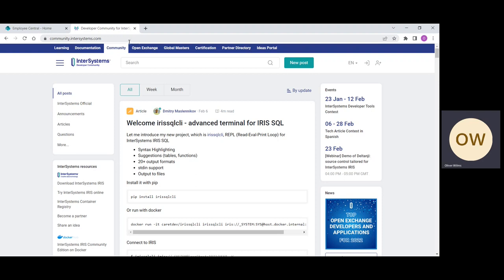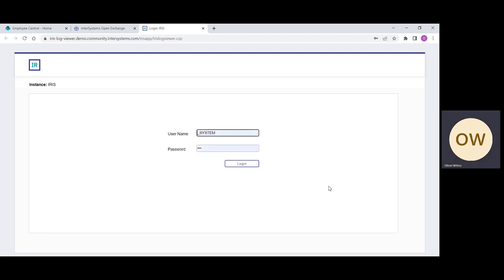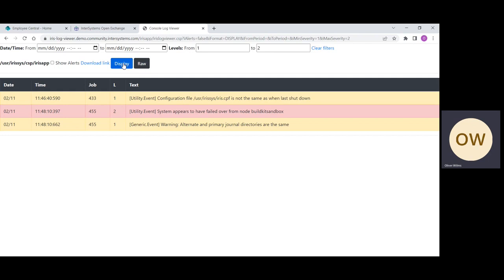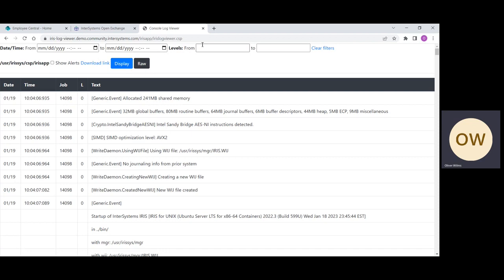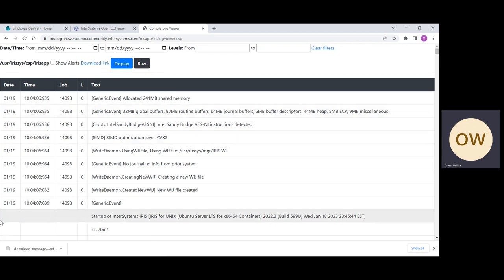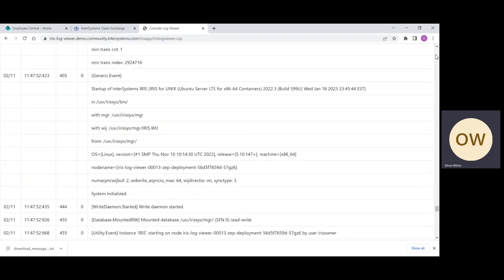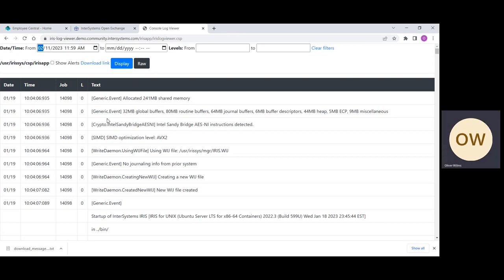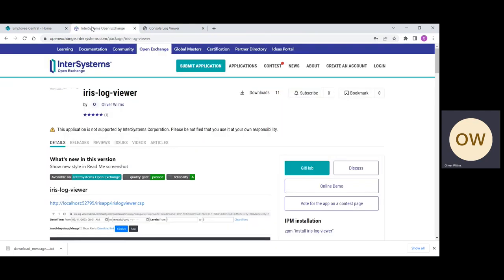iris log viewer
iris-log-viewer provides an alternative to the Console Log Viewer web page available in IRIS Management Portal:

- Allows Download of messages.log
- Allows Filter based on Date and Time
- Allows Filter based on Severity Level
- Includes a unit testing environment: sample unit tests
- Using Embedded Python to read messages.log file for performance comparison between Python and object script.